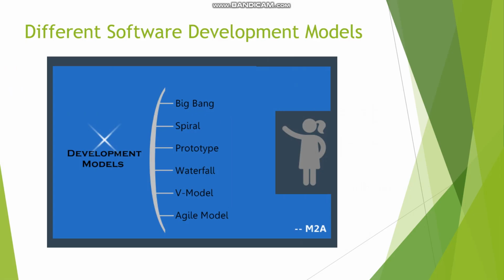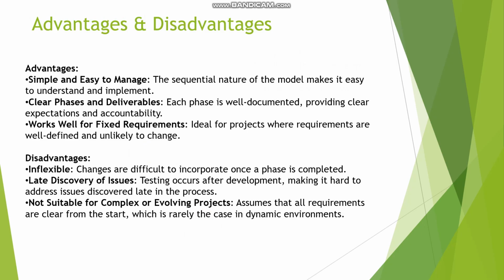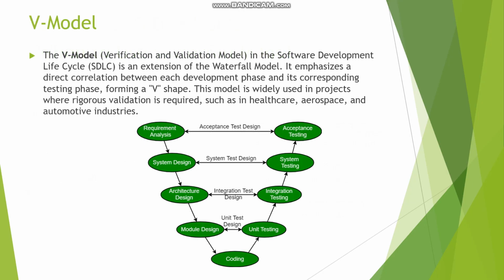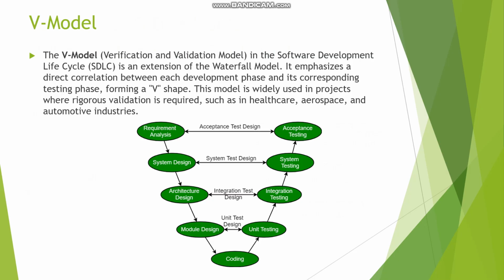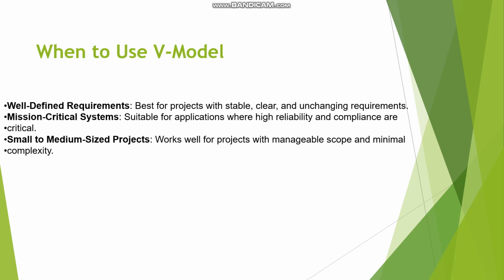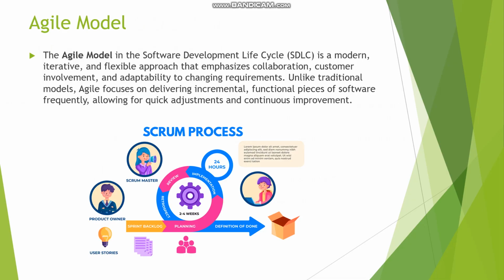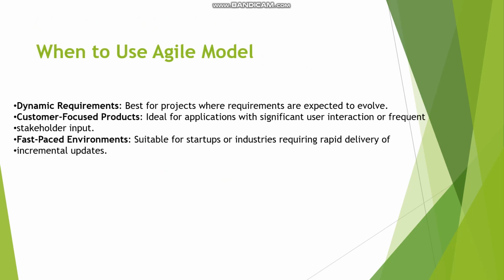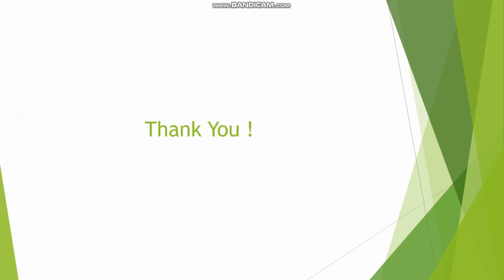Development Models Part-2 | Opportunities in Manual & Automation Testing | Jobs in Testing